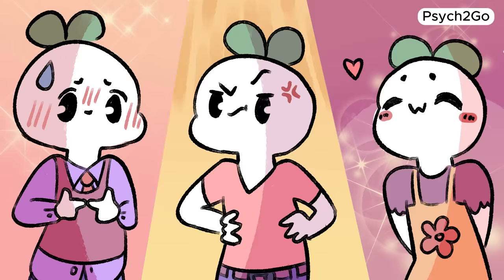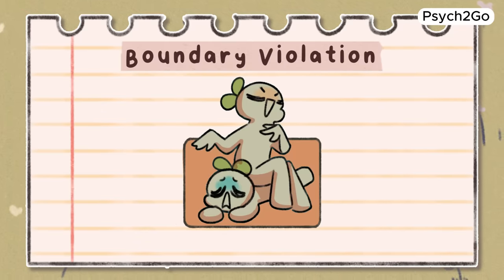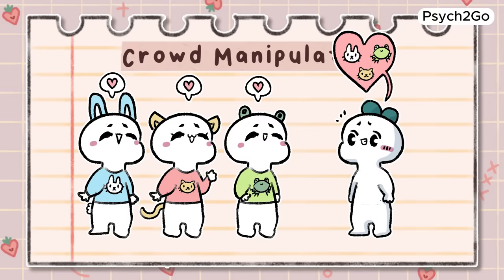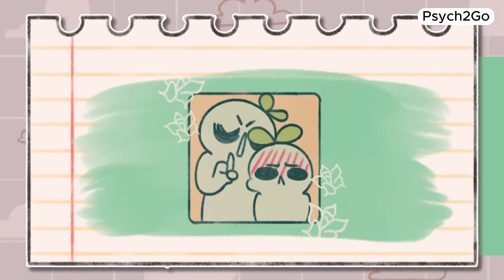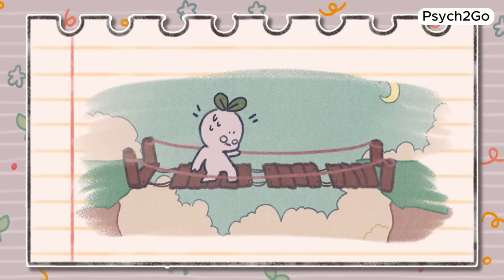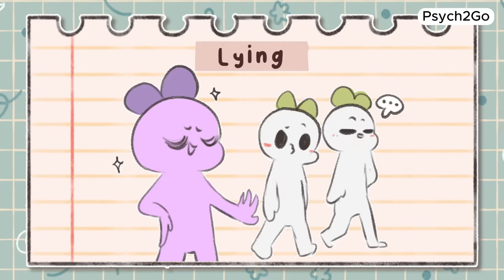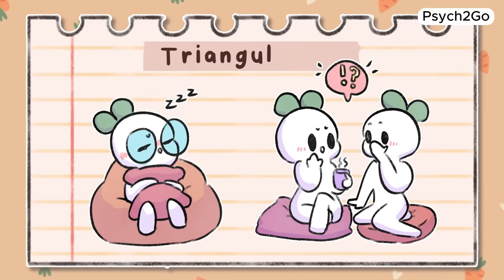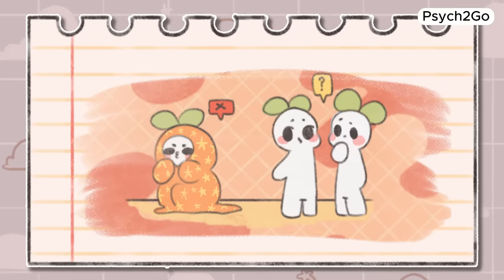Explain Every Single Manipulation Tactic In 9 Minutes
Manipulative tactics can slip under the radar when we don't notice their subtle effects and psychological tricks. That's why we created this video—to help you spot these tactics early on, before things escalate. Join us as we explore a range of manipulative behaviors to empower you in your relationships.

We hope this video gives you the insights you need.

The goal of this video is to decode manipulation strategies, boost awareness, and empower you to recognize and handle manipulative behaviors effectively.

Editor: Isadora Ho
Script Manager: Kelly Soong
Voice Over: Gabriel Miles
Animator: Zuzia
YouTube Manager: Cindy Cheong

REFERENCES:

Buss, D. M., Gomes, M., Higgins, D. S., & Lauterbach, K. (1987). Tactics of manipulation. Journal of personality and social psychology, 52(6), 1219.
Butkovic, A., & Bratko, D. (2007). Family study of manipulation tactics. Personality and Individual Differences, 43(4), 791-801.
Buss, D. M. (1992). Manipulation in close relationships: Five personality factors in interactional context. Journal of personality, 60(2), 477-499.
Lyndon, A. E., White, J. W., & Kadlec, K. M. (2007). Manipulation and force as sexual coercion tactics: Conceptual and empirical differences. Aggressive Behavior: Official Journal of the International Society for Research on Aggression, 33(4), 291-303.